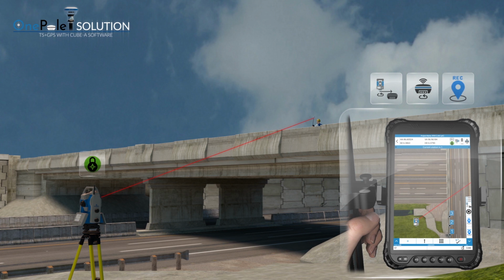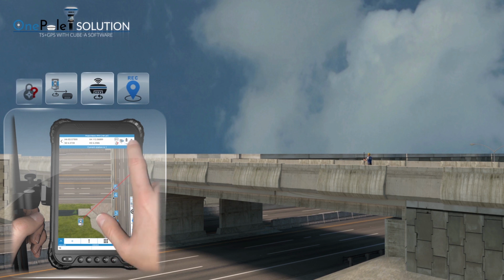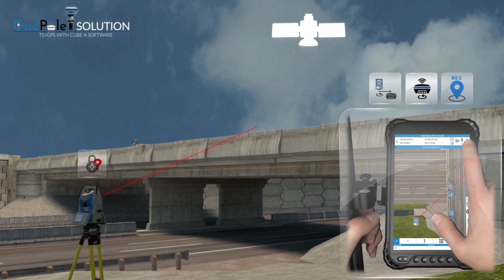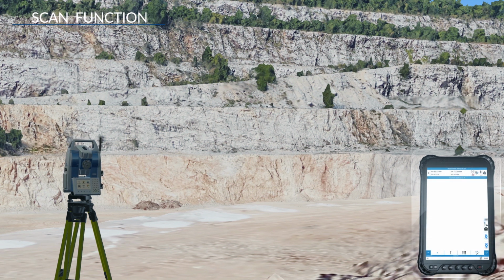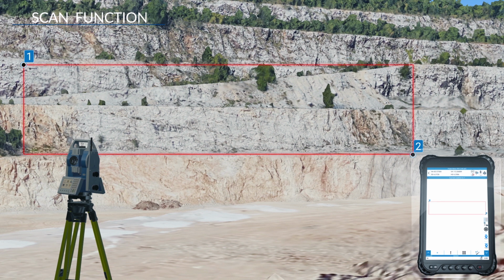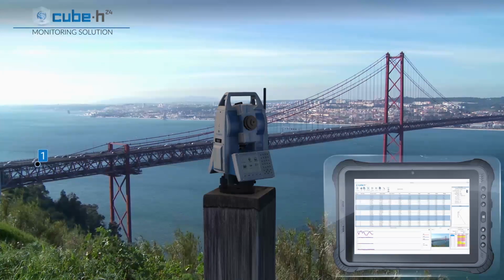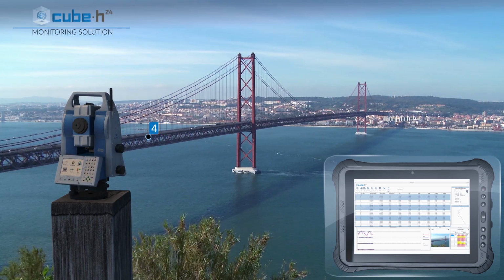Stonex R80 Motorized Total Station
Stonex R80 is a Motorized Total Station for classic jobs for survey and stakeout and perfect for high precision surveying areas, such as rail traffic monitoring, control of structures, bridges, dams and landslide areas.